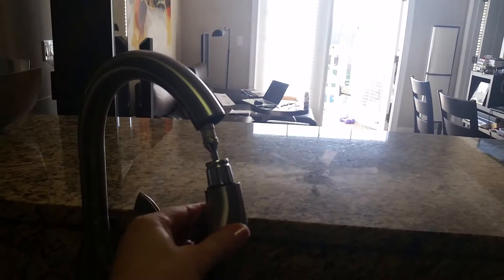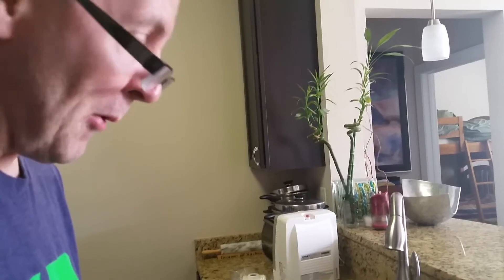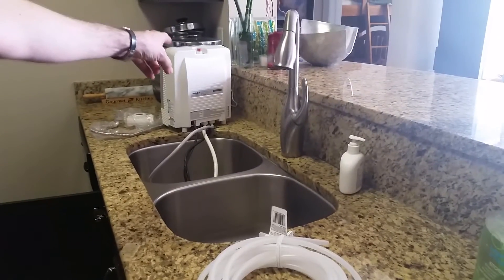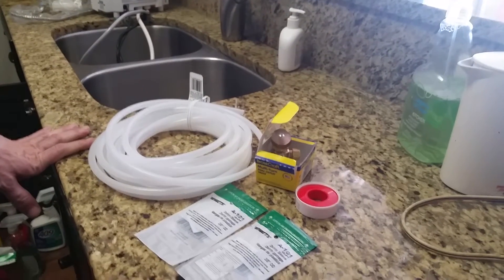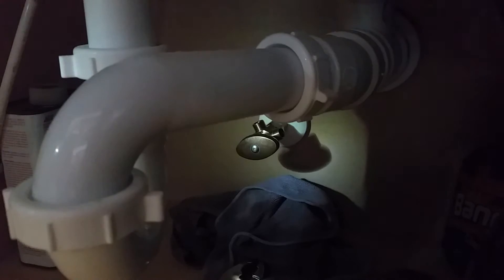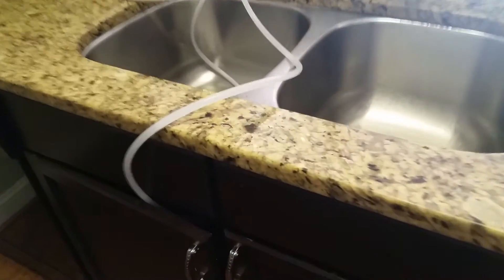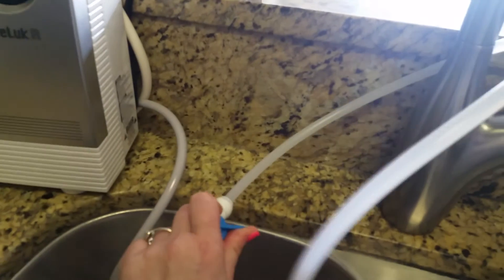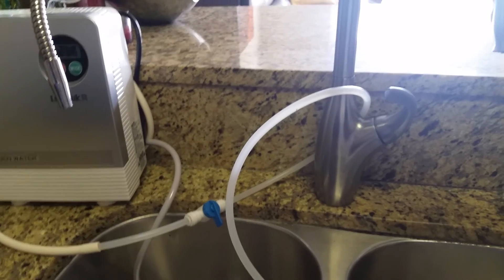How To Set Up Kangen Water Machine (Alternative Way)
http;//PLP.natashasGEM.net